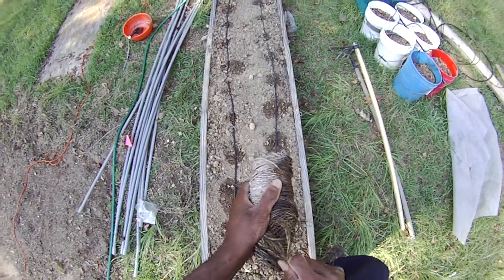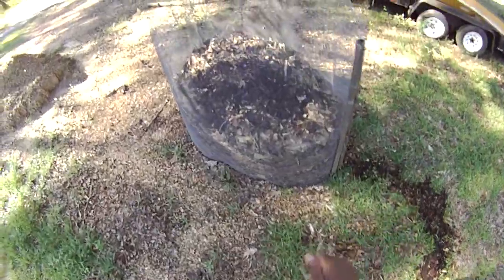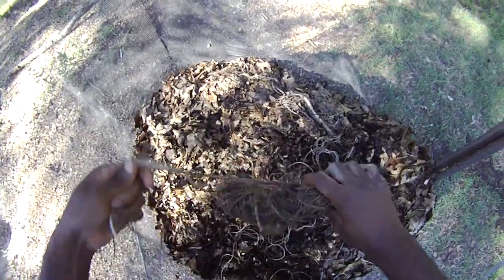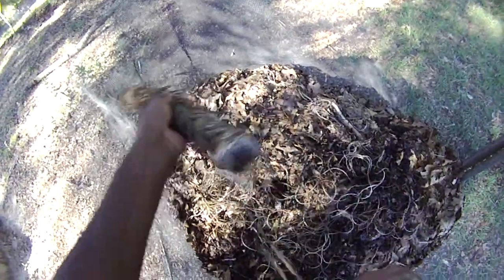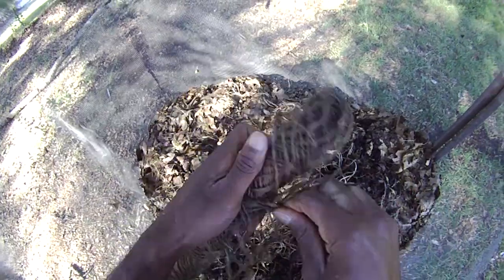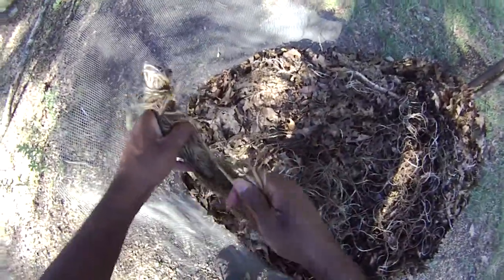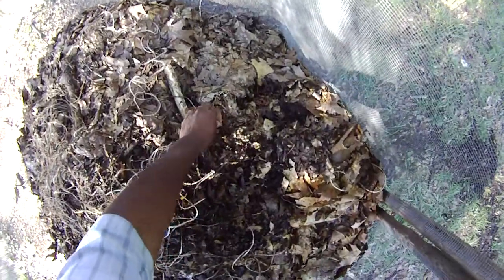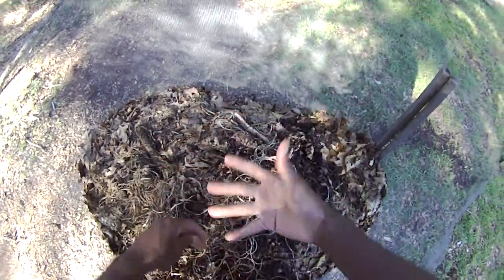Composting Old Twine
What's your favorite method of composting? You can compost lots of things. Here's an example of composting twine that I meant to use for trellising.